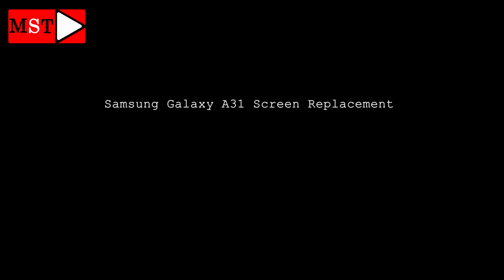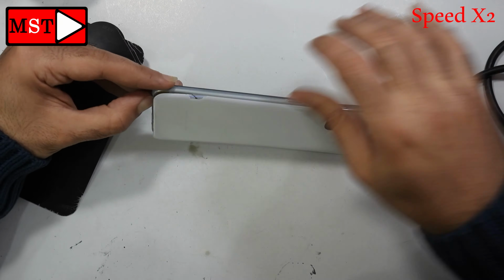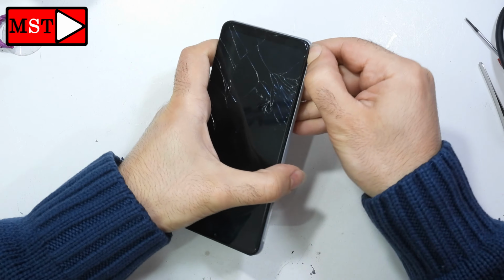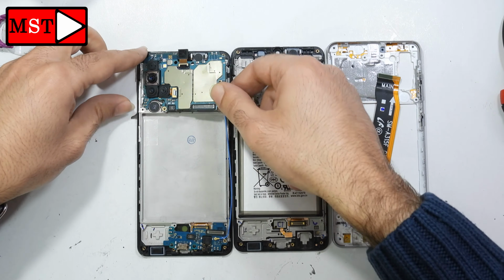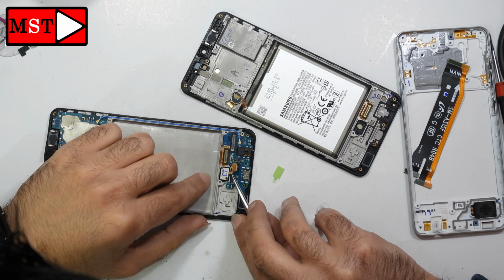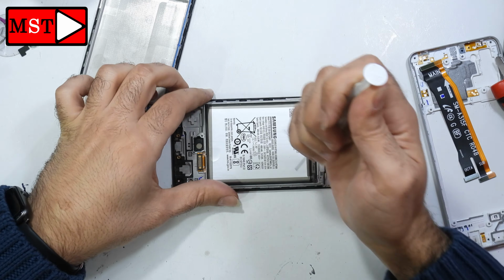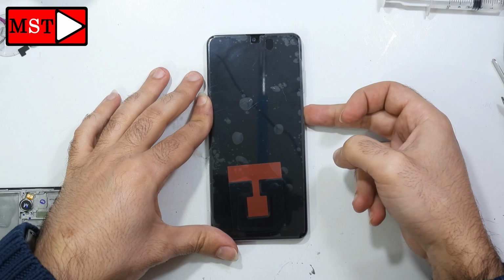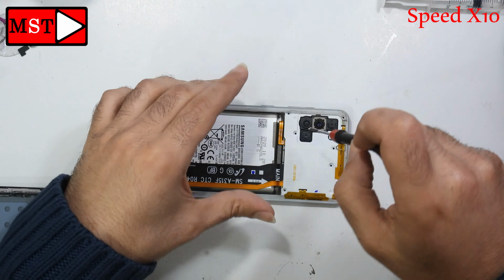Samsung Galaxy A31 LCD Replacement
MST
how to replace new original LCD with frame for samsung a31.